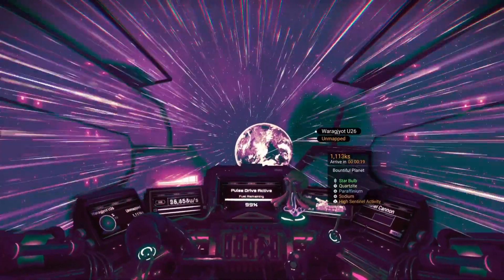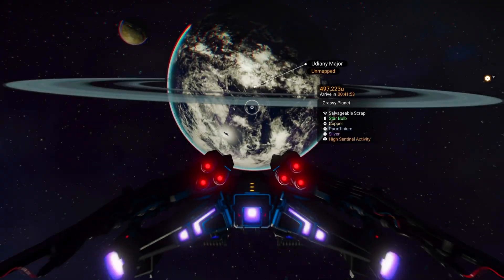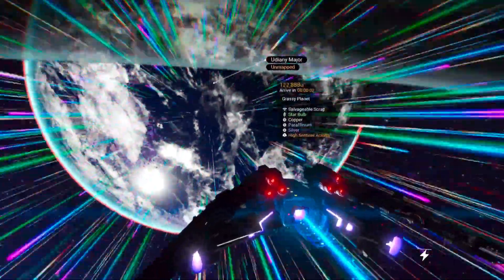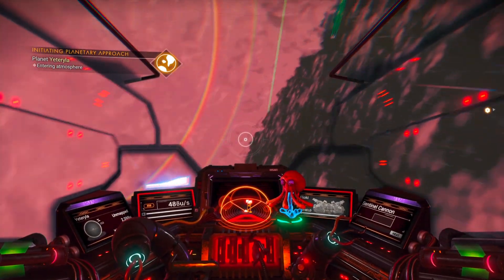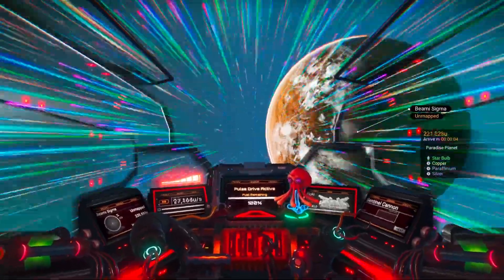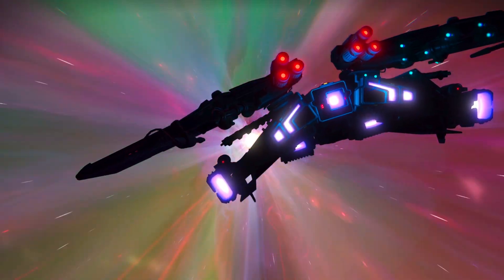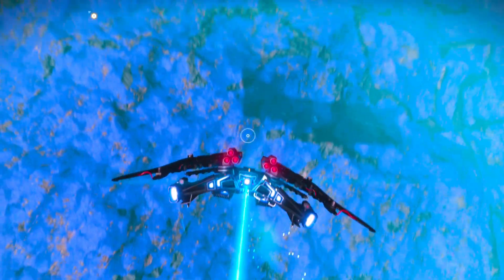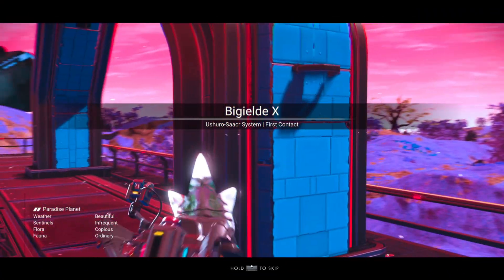The Filter Glitch — When Planets Bleed Into Space | No Man’s Sky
Every planet in No Man’s Sky carries its own procedurally-generated visual filter — a hidden layer that shapes its mood, its light, and its color.

But after the latest update… that filter doesn’t stay on the planet anymore.

It’s leaking into the void itself.

In this deep-dive, I break down what I’m calling “The Filter Glitch.”

You’ll see how planetary filters are now extending beyond the atmosphere, tinting the stars, the cockpit, and even the vacuum of space.

I’ll show real footage from Eissentam, side-by-side comparisons, and my theory on why this might be happening inside the game’s rendering engine.

This isn’t just a visual bug — it’s a window into the mathematics of creation.

If you’ve noticed the same thing, comment your platform, galaxy, and approx distance before atmosphere when the shift starts.

Together we’ll map out how far this phenomenon really spreads.

Don’t forget — you’re valuable and you matter.

🎮 Recorded in Eissentam Galaxy

💡 Platform: PS5 | 60 FPS capture

🎧 Best with headphones — listen for the cockpit hum bleed

📍 Timestamps:

0:00 – Intro: Reality Flickers

0:10 – Planet Filters Explained

1:25 – The Leak Begins — The Filter Glitch

2:10 – Scientific Breakdown & Theory

3:05 – Why It Matters — Seeing the Code Behind Creation

3:42 – Outro: Stay Curious, Traveler

4:02 – Endscreen / Subscribe Now